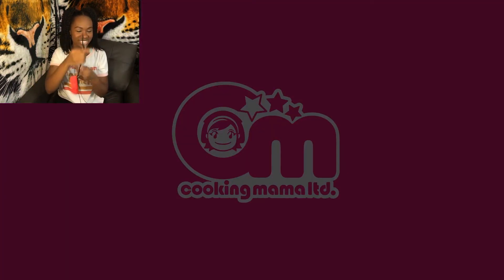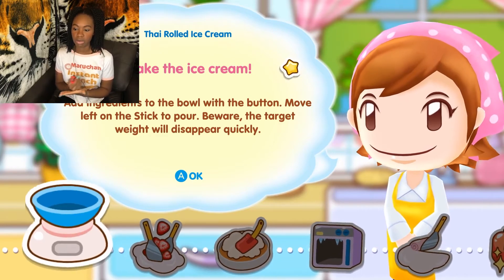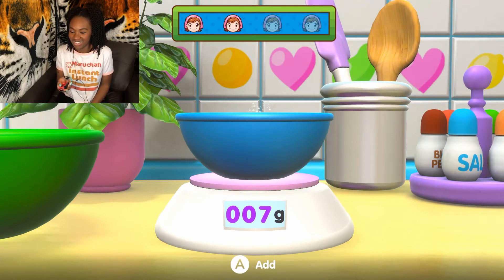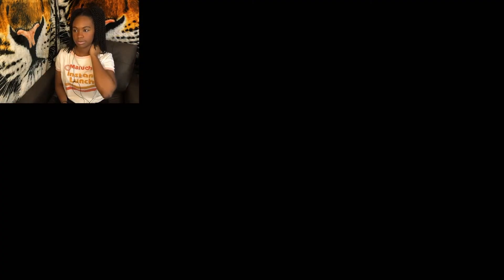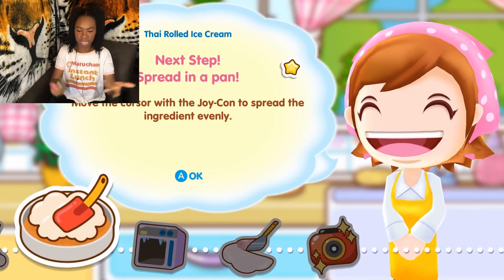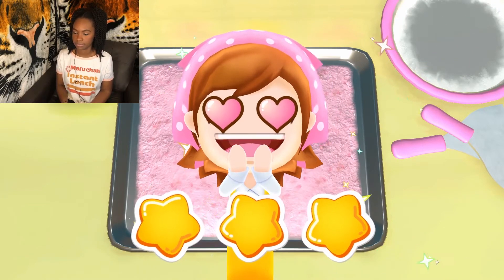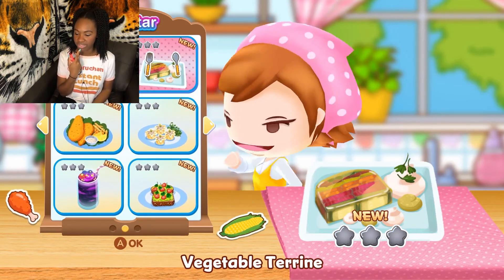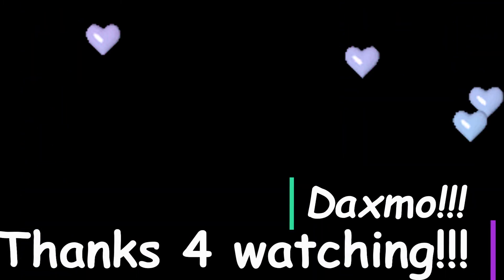Thai Rolled Ice Cream|Cooking Mama Cook Star #1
Cooking Mama Cook Star!!!🤩🤩🤩

I always get so hungry when I play this game!!! Grab a spatula because we're cooking Thai Rolled Ice Cream today!!!

BLACK GIRL GAMMER|| BEST WATCHED WITH SNACKS|| CUPHEAD || NINTENDO SWITCH
LIKE|| COMMENT|| FOLLOW || FOR|| MORE||